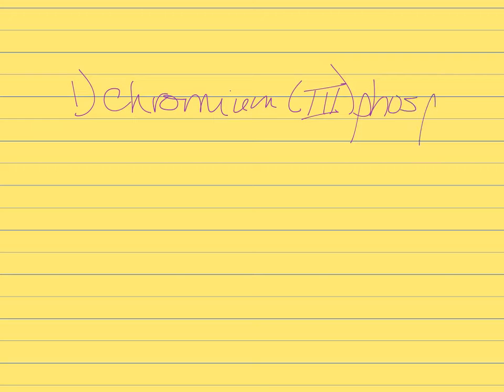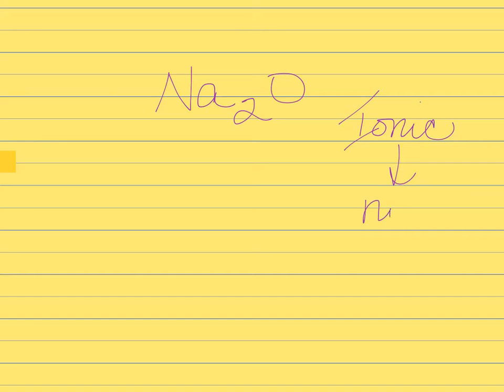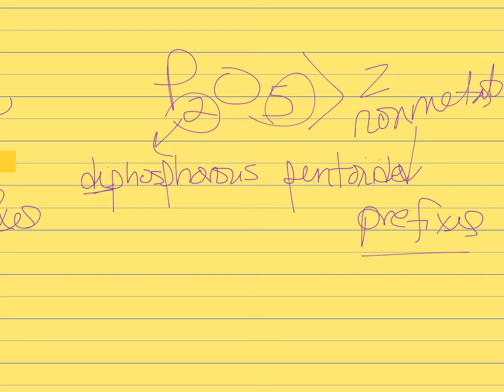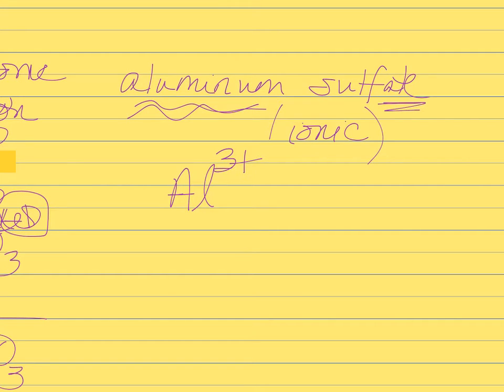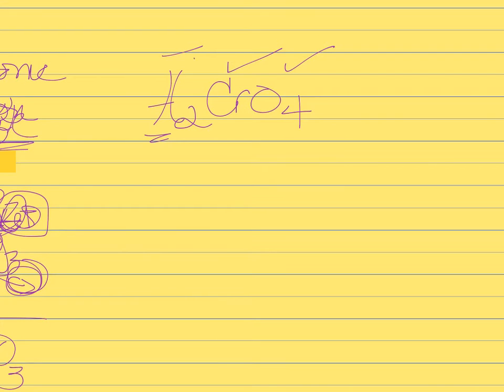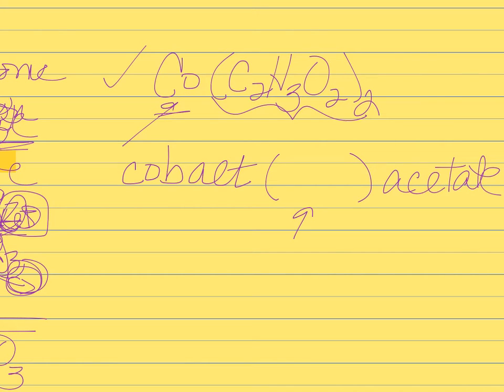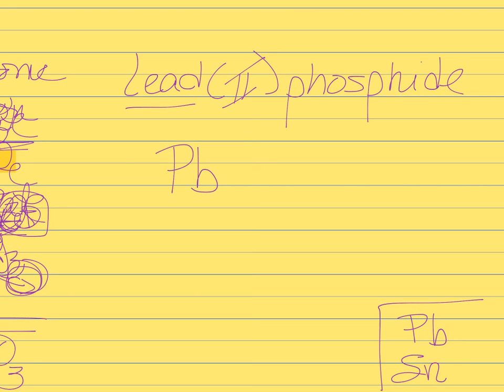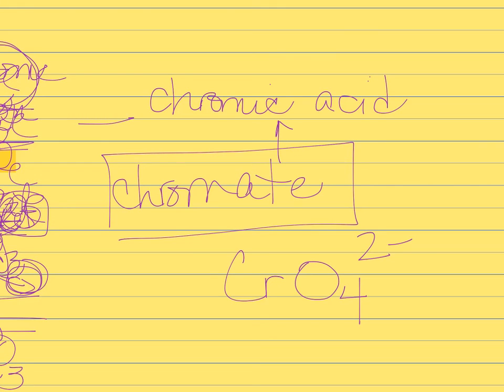Nomenclature Quiz Answers